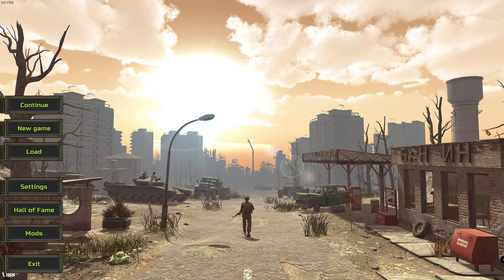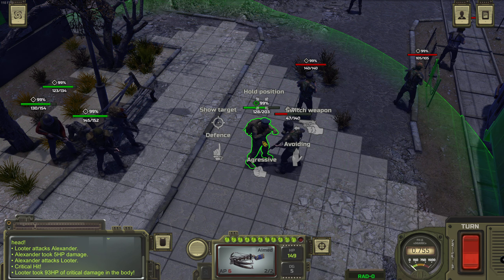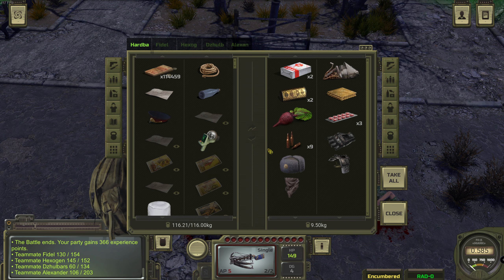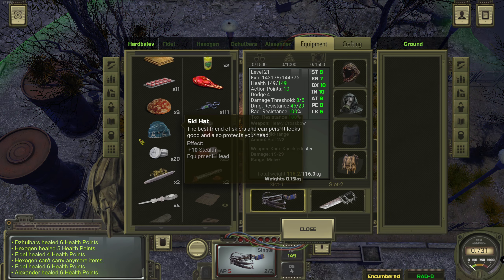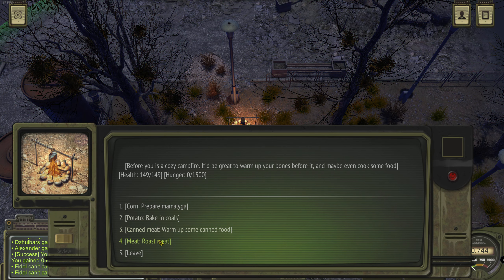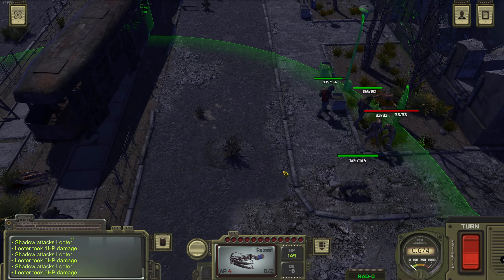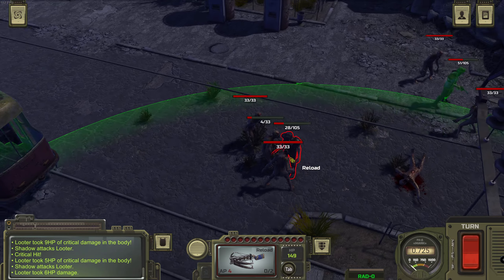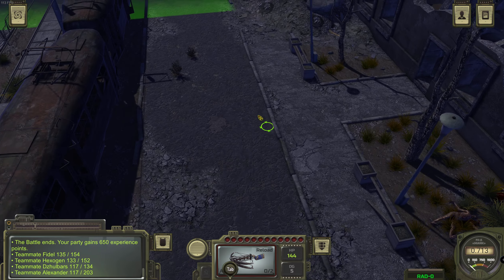Let's Play ATOM RPG #157 Dead City: Crawling Through the Ruins and Enjoying BBQs (New Resolution)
We are playing ATOM RPG: Post-apocalyptic indie game!

You can find the complete ATOM RPG 1.1 playlist for this Let's Play featuring Youtube videos with uncut gameplay and commentary

ATOM RPG, THE POST-APOCALYPTIC INDIE GAME FOR PC/PS4/Xbox-Series
ATOM RPG 1.1 is a post-apocalyptic role-playing game featuring turn-based combat. Players have to make tough choices and survive in an unforgiving world full of human survivors and (mutated) wildlife. The universe of ATOM RPG is set in the former USSR and features a unique satirical (oftentimes rough) humor and great storytelling.
The game is heavily inspired by classic CRPGs like Fallout 1 and Fallout 2, the Wasteland series and Baldur's Gate. To call Atom RPG a Fallout clone would be an exaggeration though.

If you are interested to take a look at the Wasteland games you can find my introduction and review for Wasteland 2 and the playlist for my Let's Play for Wasteland 3
If you want to check out a newer Fallout game you can find my Let's Play for Fallout New Vegas

The video game ATOM RPG was developed and published by AtomTeam, an indie studio with a team (mostly) from several Eastern European countries, in 2018.

The sequel ATOM RPG: Trudograd continues the story of ATOM RPG. It was released by AtomTeam in 2021. This game features some stronger scifi elements.

ATOM RPG, THE BACKGROUND AND GOAL
Nuclear war between the Soviet Union (USSR) and the Western Powers has ravaged the planet. In the post-nuclear apocalypse the player controls "the cadet", a recruit of the secret Soviet ATOM organization. The cadet is sent out on a mission to find out what happened to a search party that went mysteriously missing. Survival and ultimately the re-establishment of civilization are the cadet's main goal. But the true challenge is the investigation of a shadowy conspiracy that aims to destroy all that is left of life on Earth.

THIS ATOM RPG LET'S PLAY
In this Lets Play we will see a full ATOM RPG playthrough. We will see the full Atom RPG game and we will explore as many character builds, conversations, missions, items and weapons, crafting recipes and endings as possible. Thus we will follow a completionist approach. So this series also functions as a tutorial and walkthrough. We will see lots of uncut commented gameplay and play the full Atom RPG campaign.
In the end of this series of game videos I will add a video with my collected thoughts which will function as a test and review for Atom RPG. Then I will also provide some more tips and tricks for the game.

NEW HERE?
My callsign is Hardball, PlayingHardball. I have always loved gaming. I am passionate about games as forms of art and ways of exploring narratives in interactive ways. I have been playing video games nearly all my life, on the internet for a few years now. I enjoy a great variety of games but generally lean towards games with a unique and engaging story (like Mass Effect, Disco Elysium, The Witcher, etc), strategy/tactical games (like XCOM, Panzercorps, Total War etc), and RPGs (like Baldur's Gate, Pathfinder etc). Of course, I am always looking for great indie games too!

We are building a friendly community here that enjoys passionate gaming.